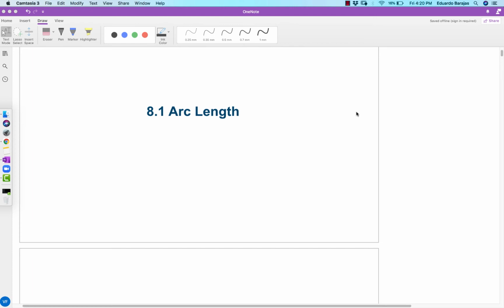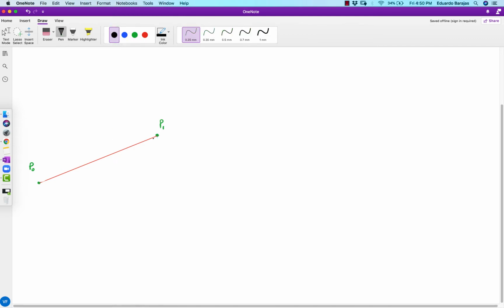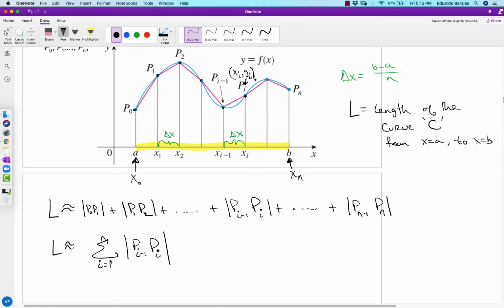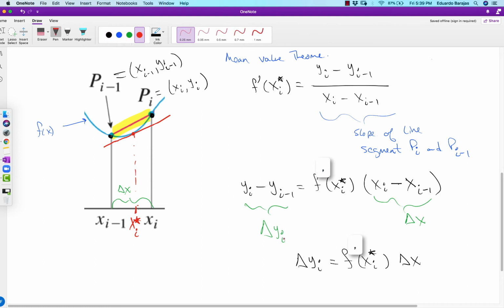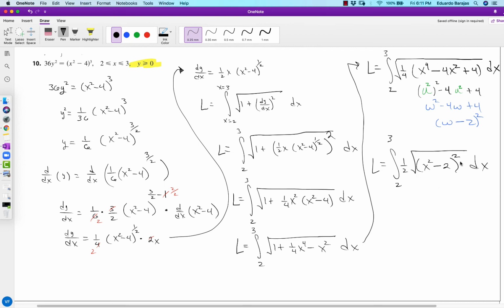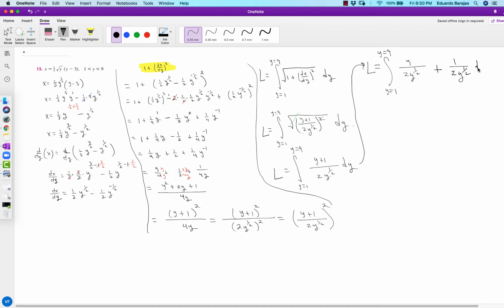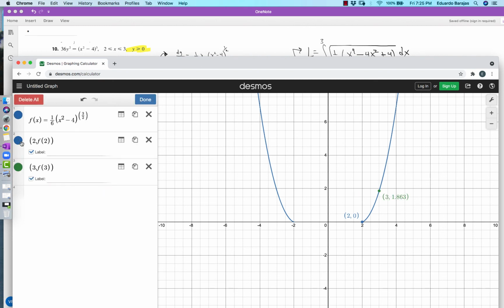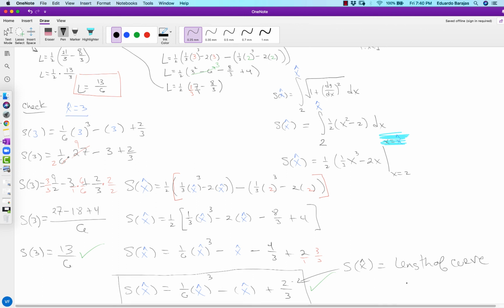Calculus II, Day 14, Ch8 Sec1, Arc Length